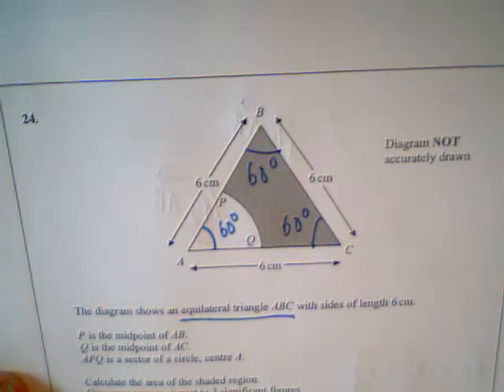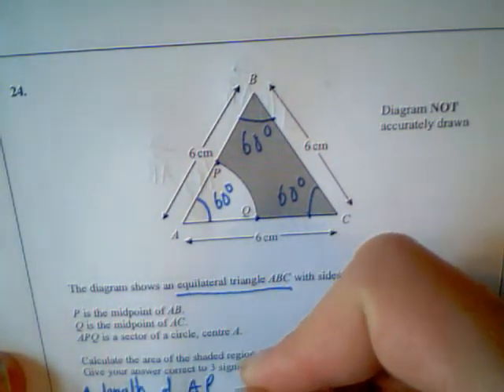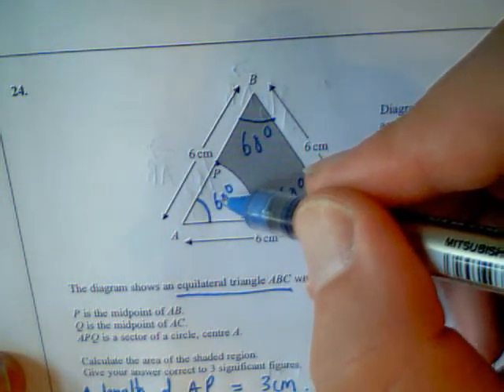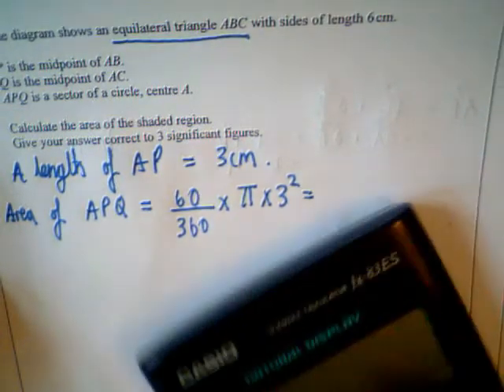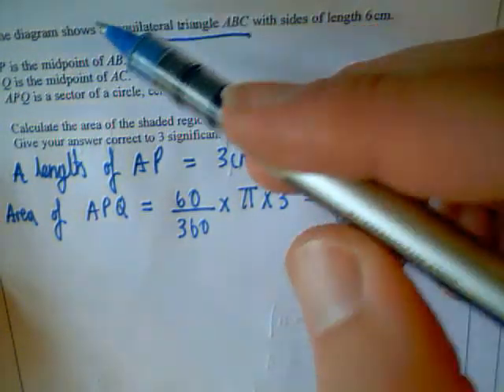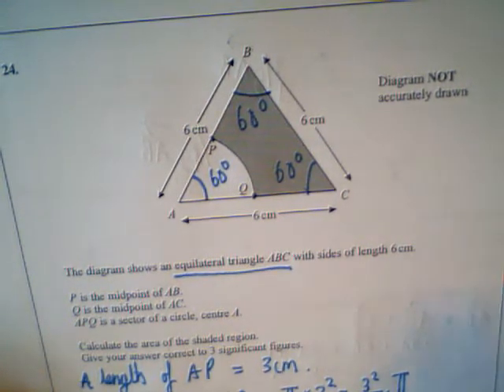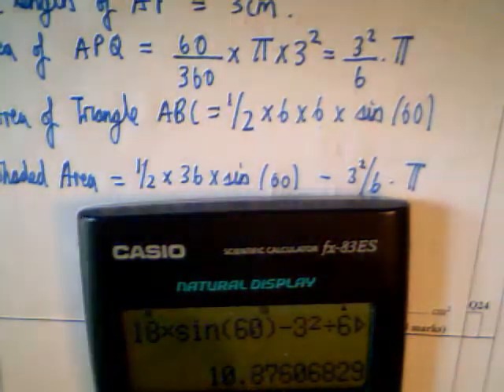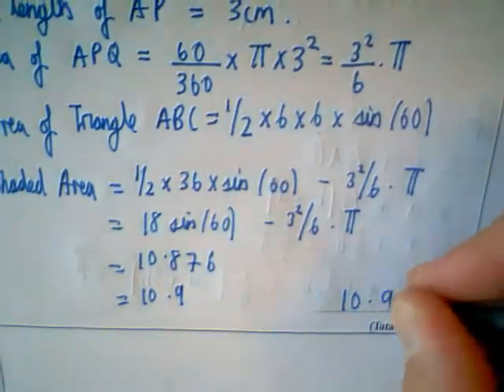Edexcel GCSE Mathematics (1380) Linear - 2009 4HQ24.wmv